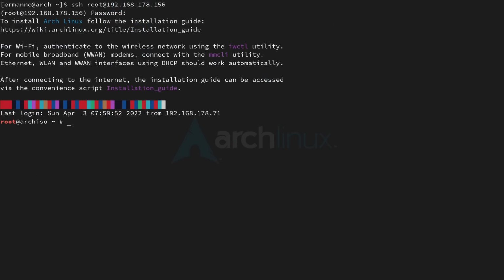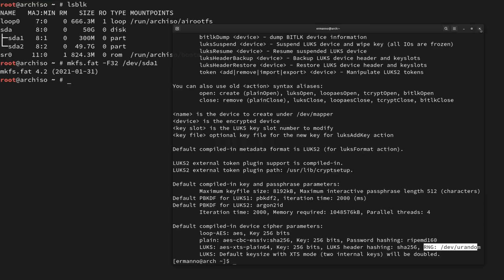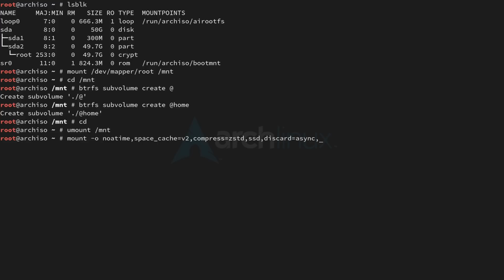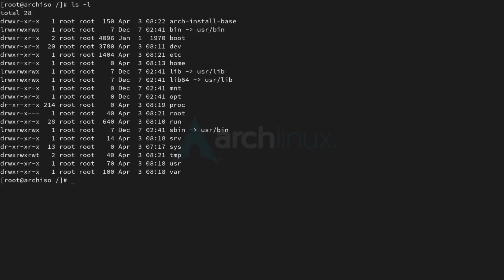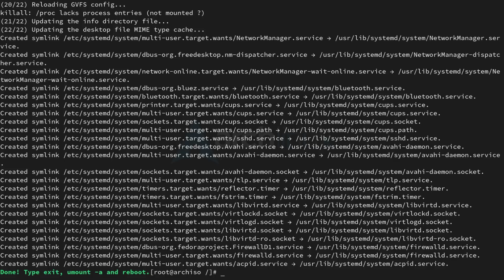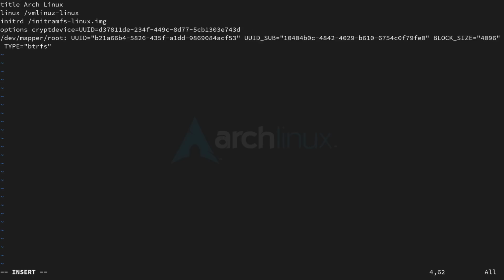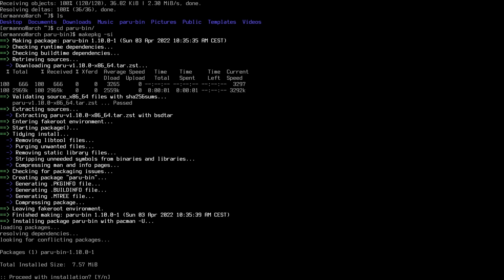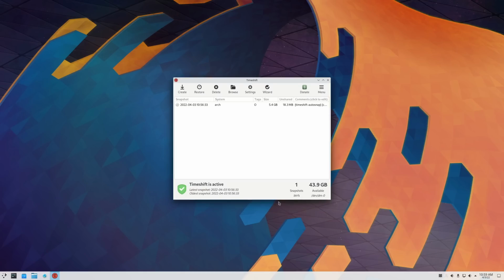Arch Linux Monthly Install: April 2022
In this monthly install of Arch Linux, I am going to install it with the BTRFS file system, encryption, systemd-boot, ZRAM, KDE and Timeshift.

My Hardware:
AMD Ryzen 9
32 GB RAM